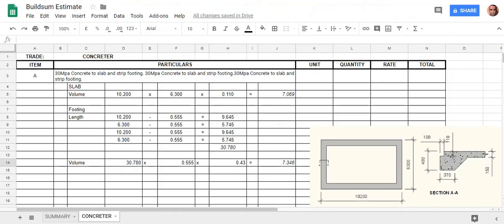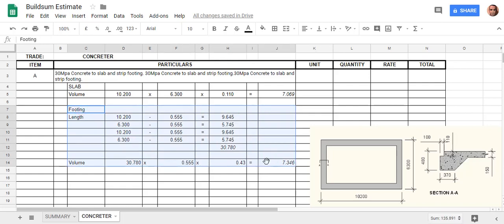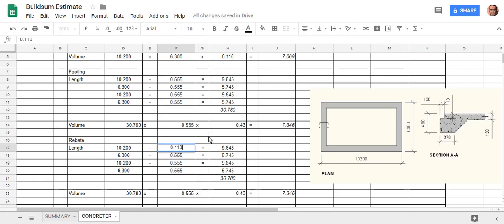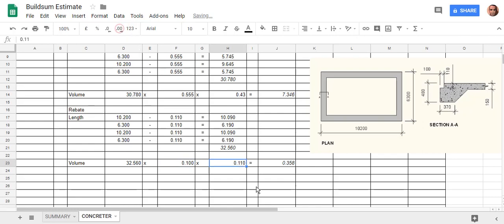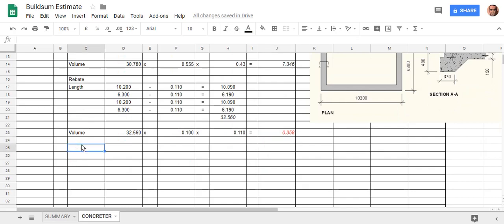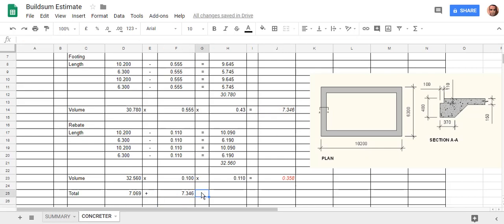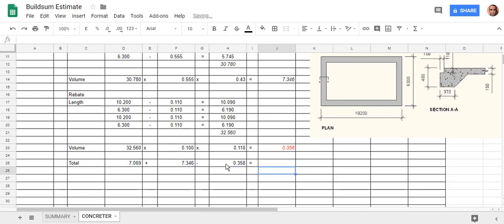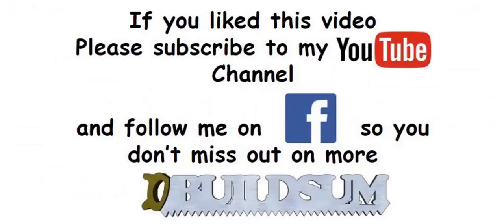Sheets / Excel for Builders - Estimating Sheet - Part 4 Copy and Adjust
This is the fourth video in a series on setting up an Estimating Sheet. Estimating sheets are used by Builders and Estimators to work out the quantity of materials required in a Building. In this video, we continue with the formulas and I used the copy function to make things quicker and complete the calculation of the volume.